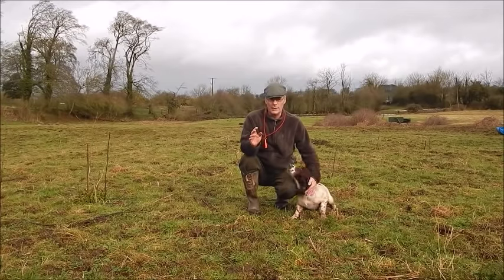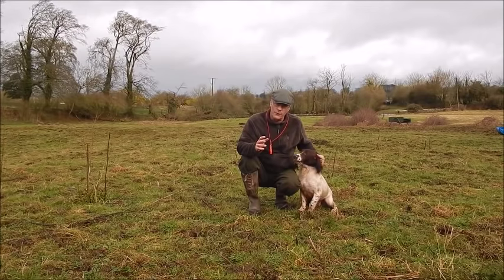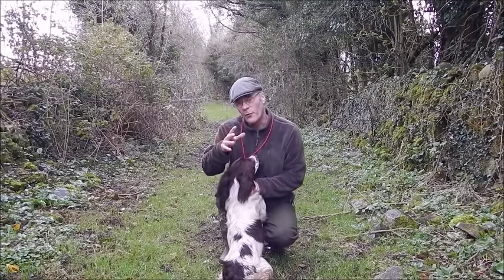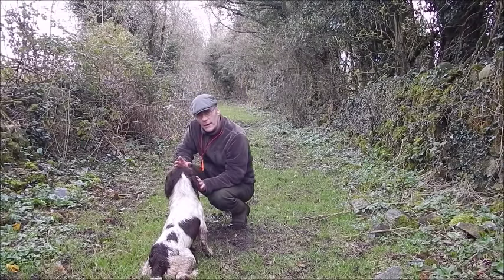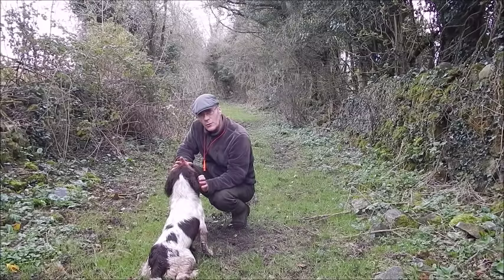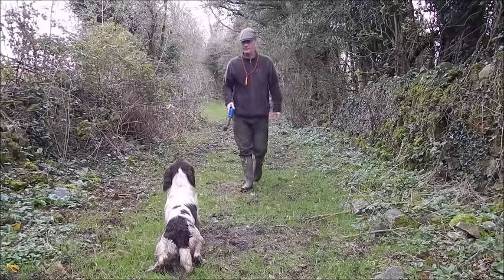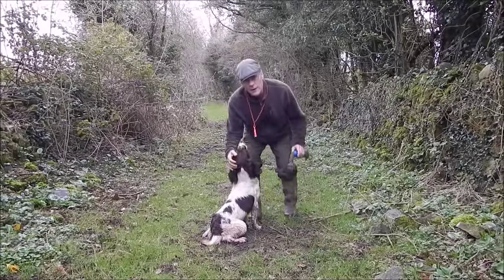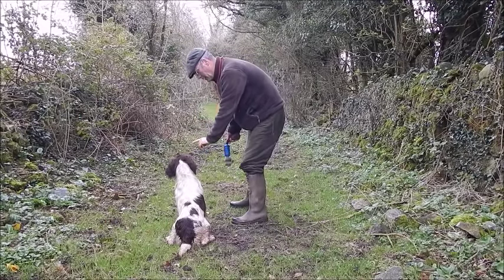Retrieving issues with gundog pup.